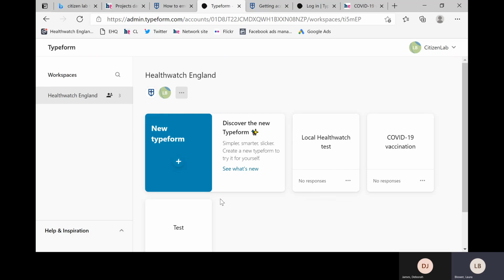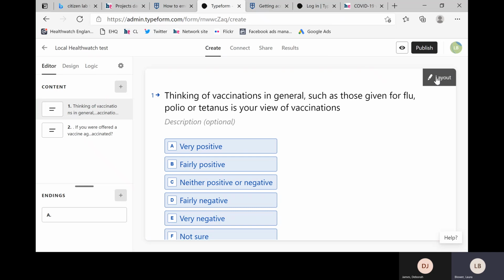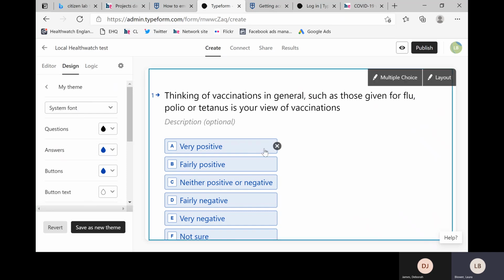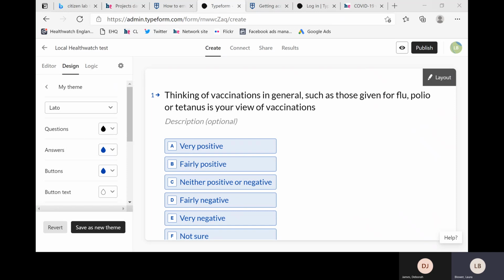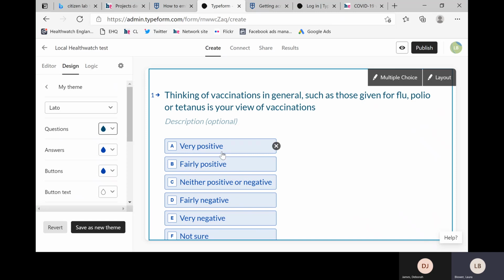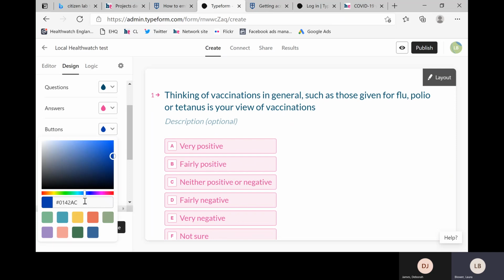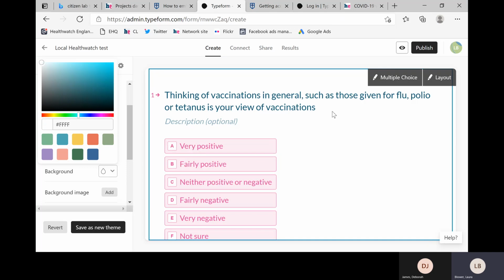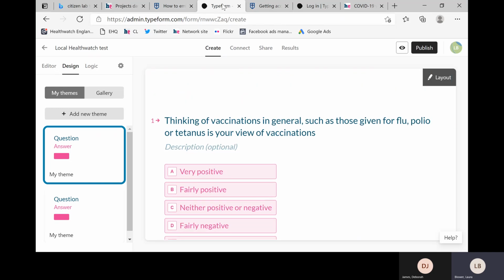How to brand your survey on typeform